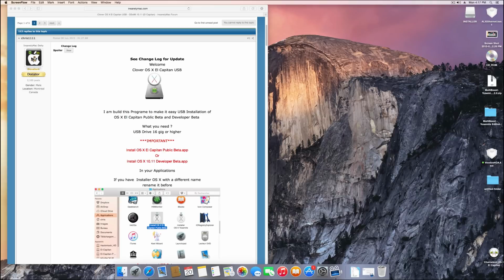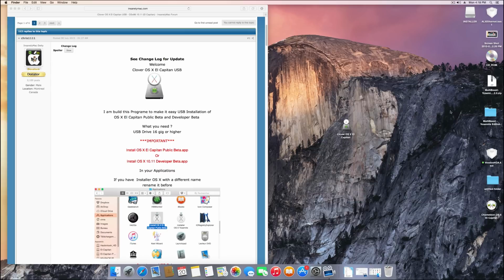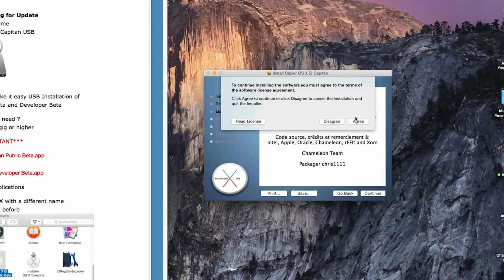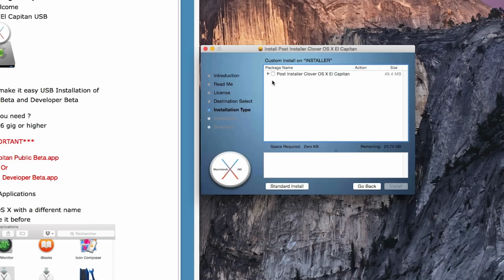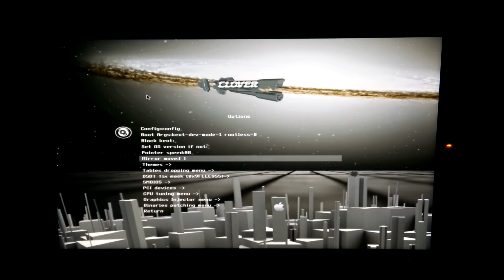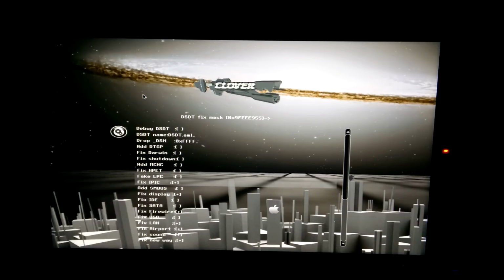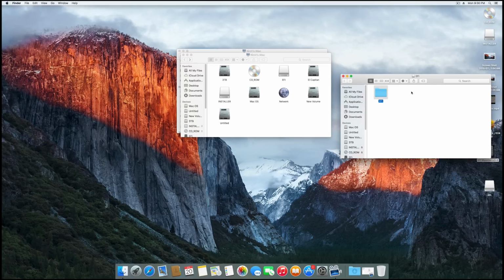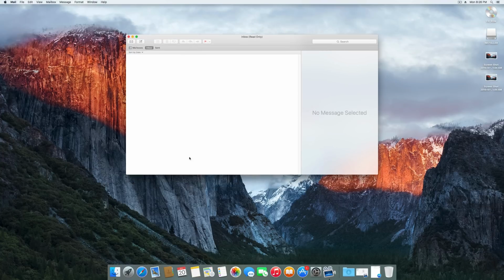How to Install Mac OS X 10.11 El Capitan Developer Preview on Hackintosh PC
An Easy Method to Install the Latest Preview of Mac OS X 10.11 El Capitan on Your Hackintosh PC